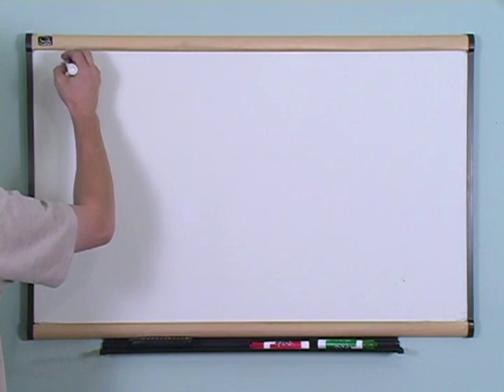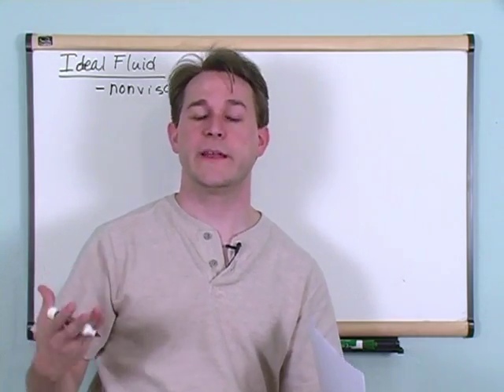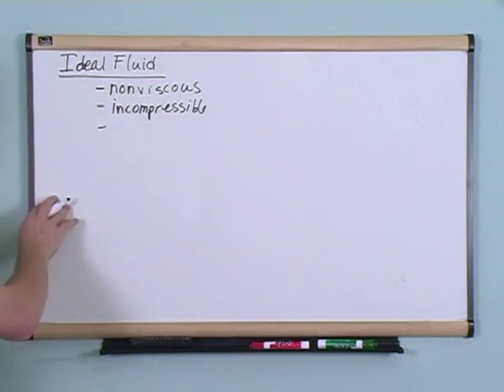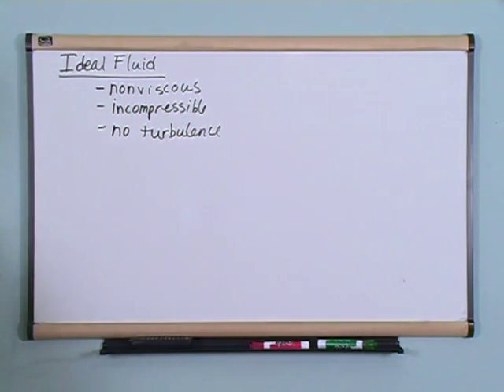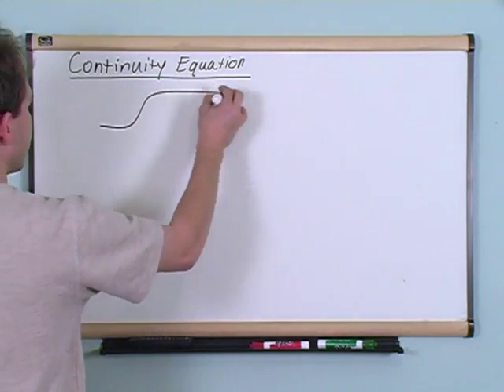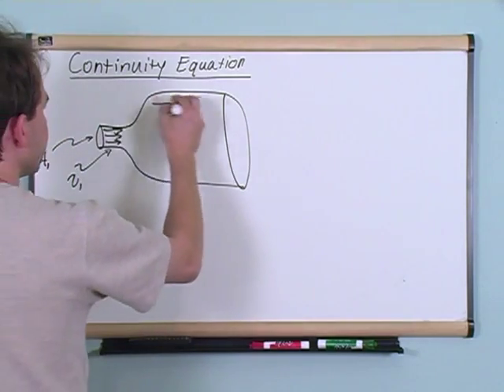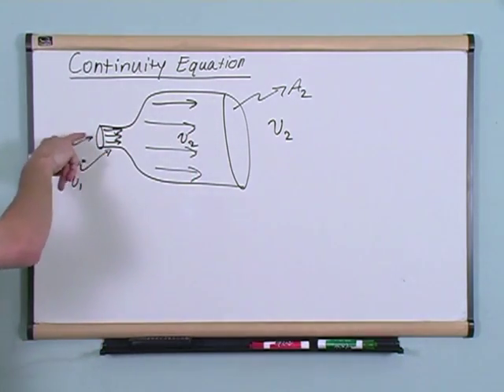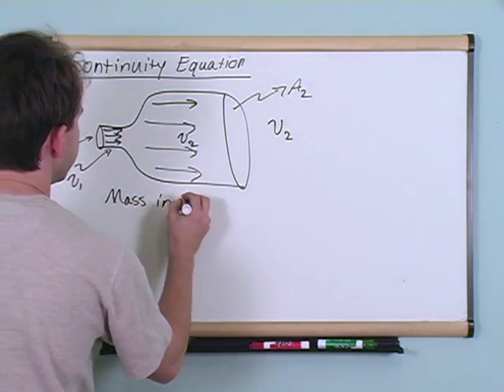Lesson 24 - The Bernoulli Equation (Physics Tutor)